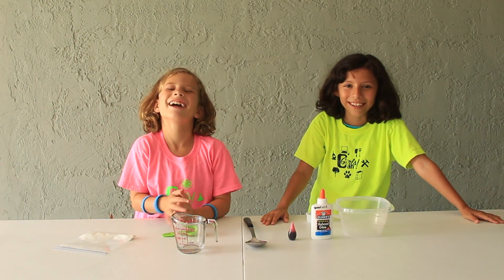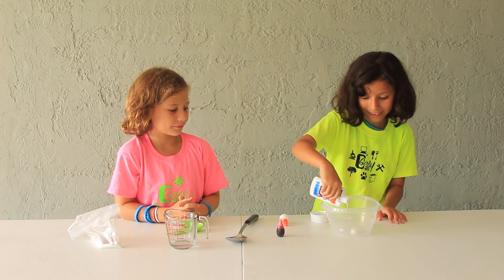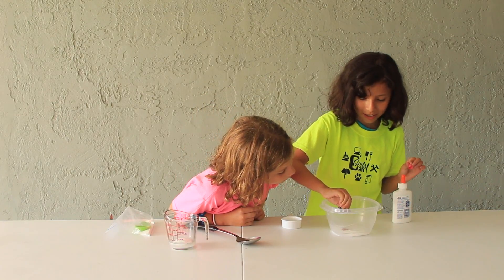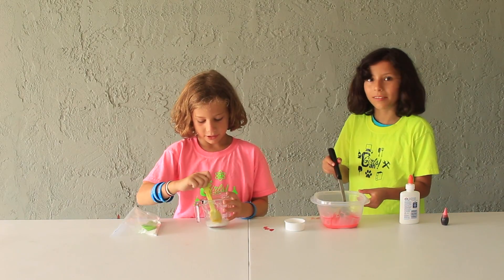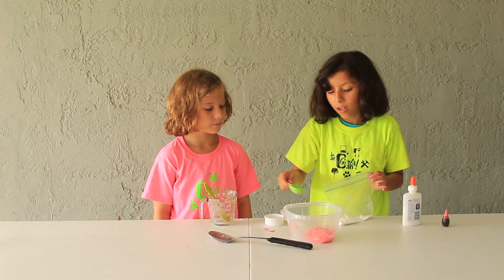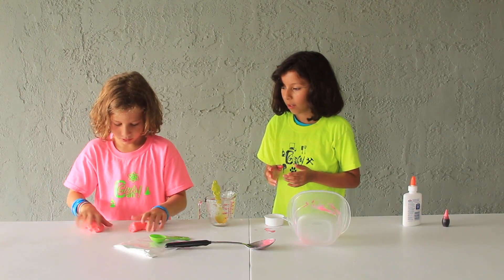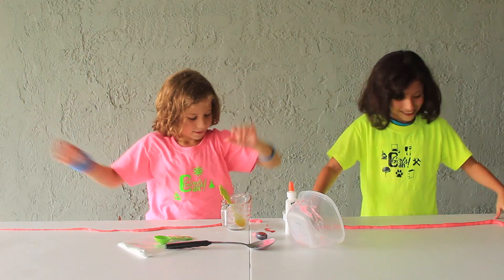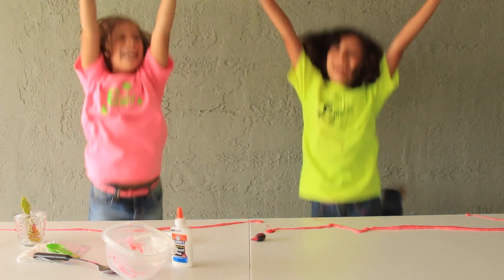Ep: 18 How to make Silly Putty -- So Stretchy!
Check out this cool video on how to make silly putty. All you are going to need is:
Glue
water
borax
Optional: food coloring of choice

It's a lot of fun to make, super simple, and fun to play with. Try it for yourself and tell us what you think!

Art, all things STEM drawings, or photos of you doing anything STEM and we will choose a couple of them and give you a SHOUT OUT on an up coming video!

search for Girlscan2016